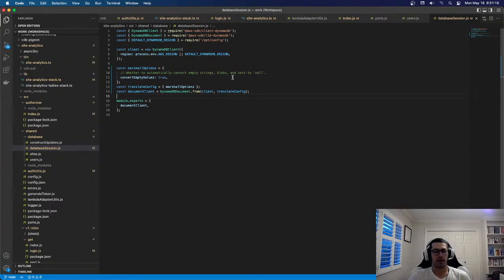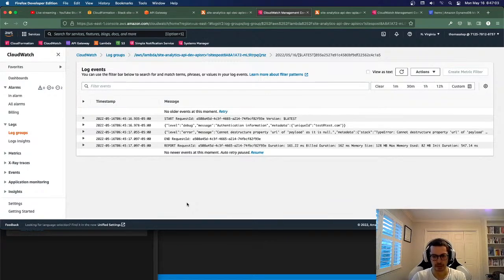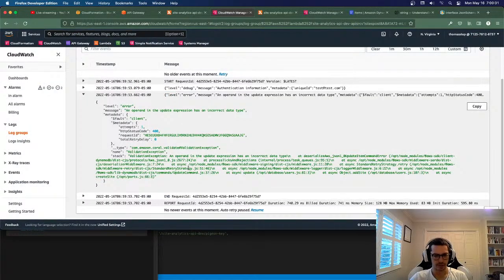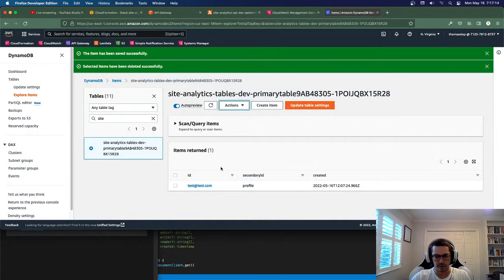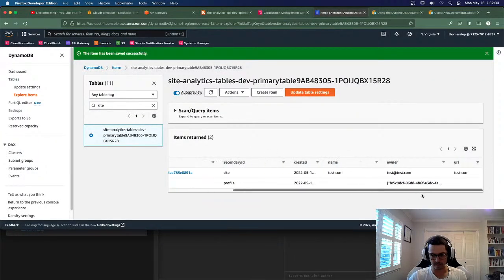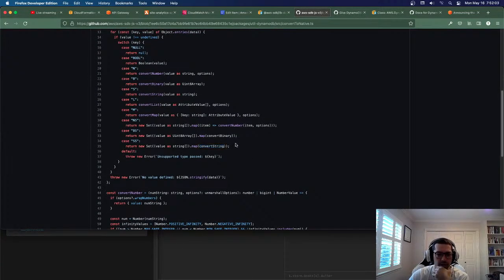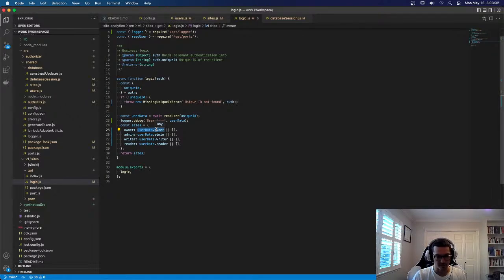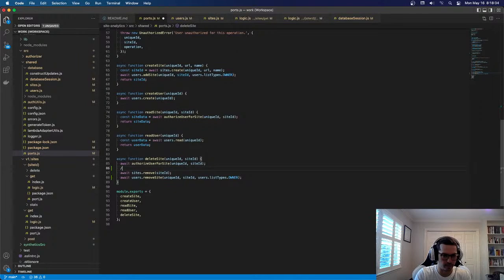Building Site Analytics #10: Writing Code for Lambdas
In this stream I continue debugging and create a flow in Insomnia to test the API. In the next stream I plan to codify the current tests with pigeon.